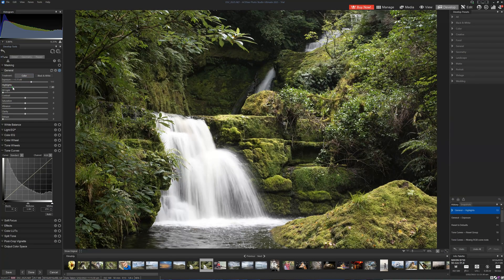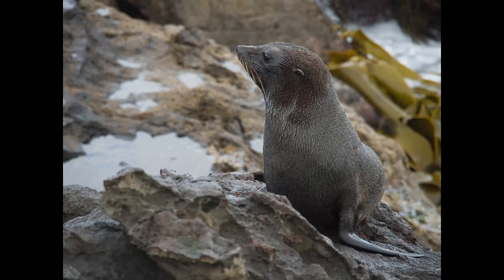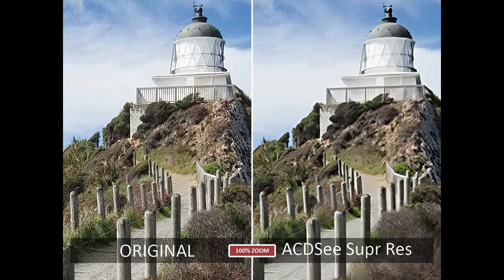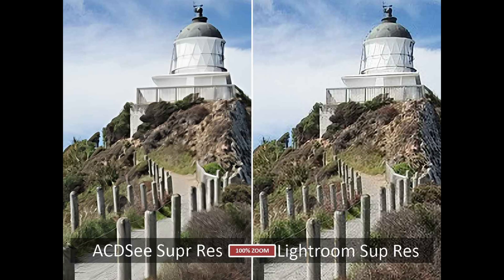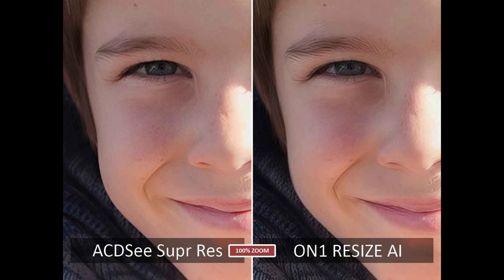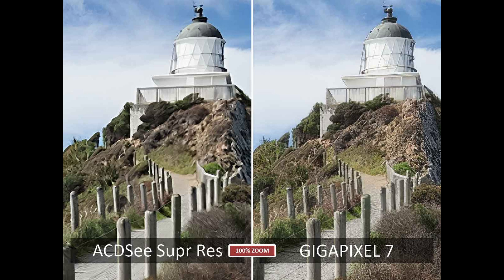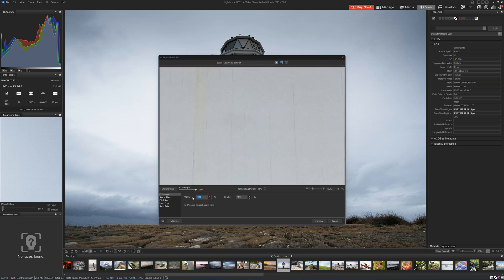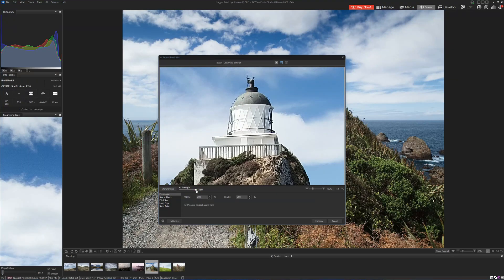ACDSee Super Resolution Review - ACDSee Upscaler Tested and Compared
00:00 - Start
02:17 - Is ACDSee Super Resolution any good
03:23 - ACDSee Super Resolution vs Lightroom Super Resolution
04:15 - ACDSee Super Resolution vs ON1 Resize AI
05:19 - ACDSee Super Resolution vs Gigapixel 7
07:09 - Conclusion